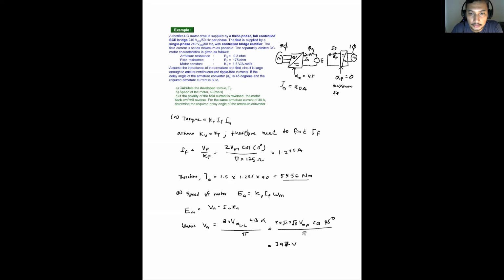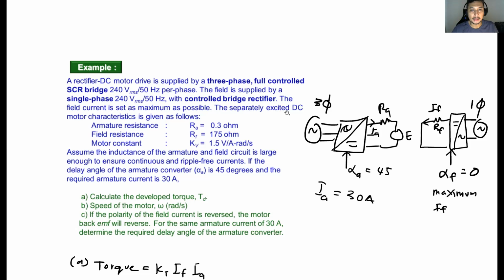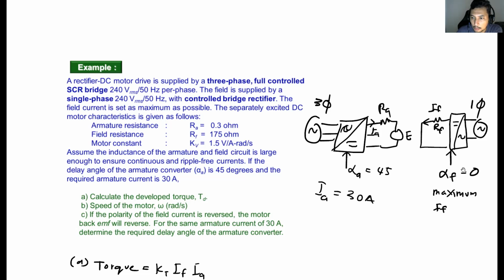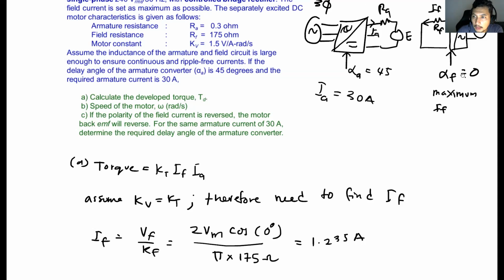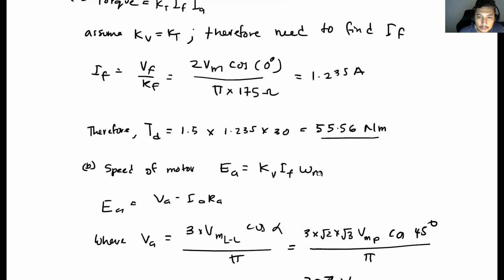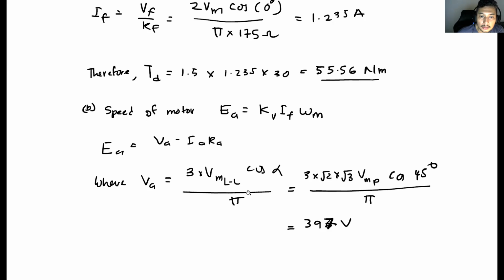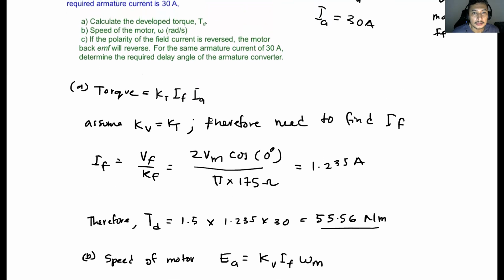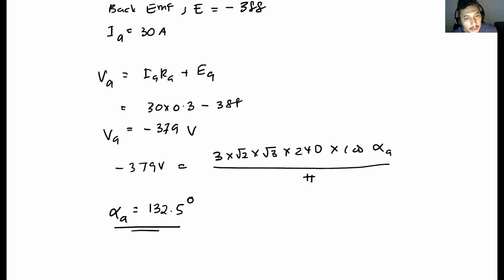example 2 dc motor